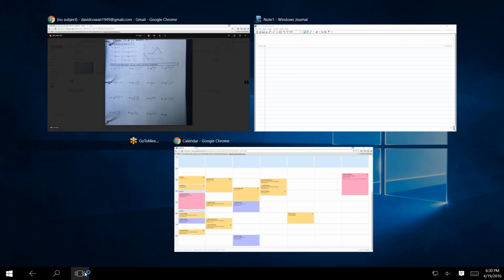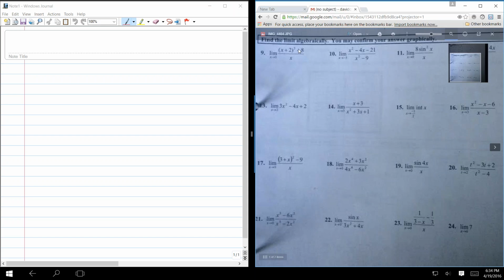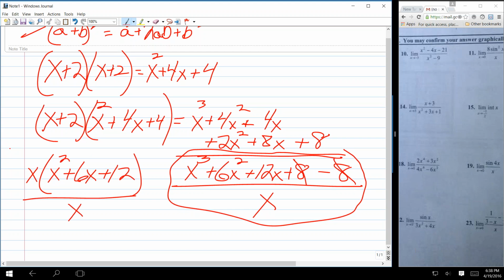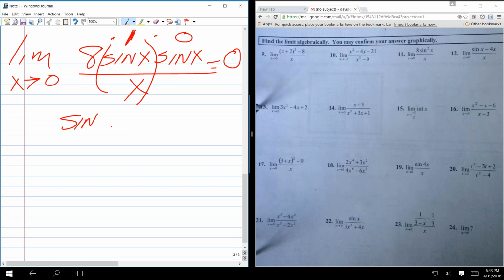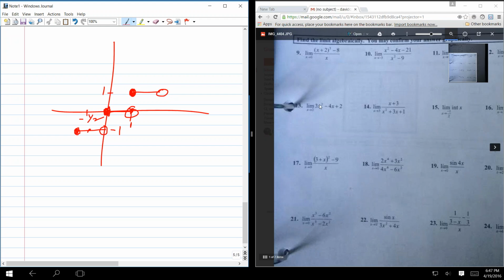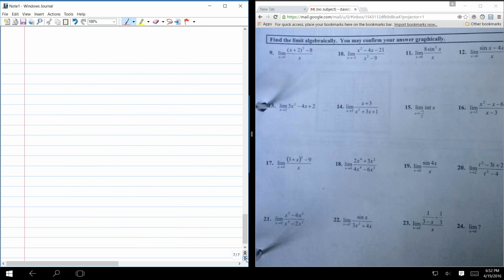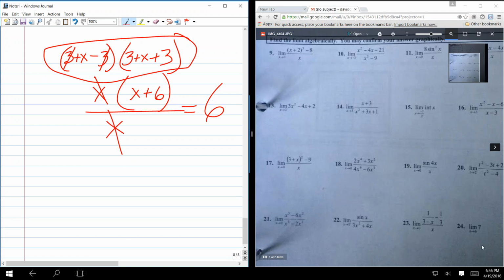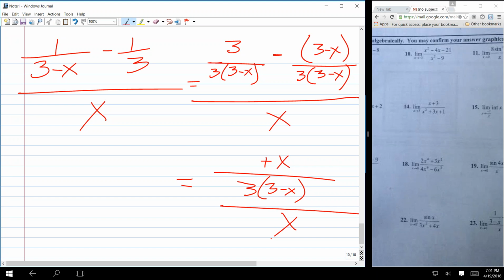Online precalculus tutoring, EW041916